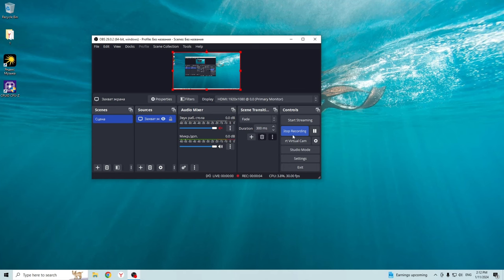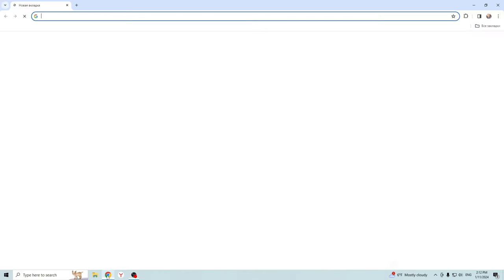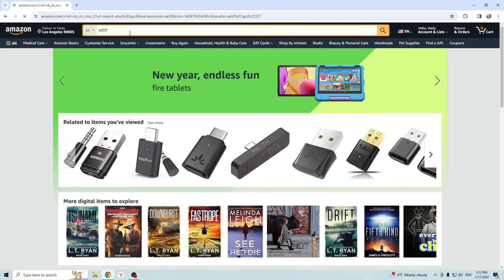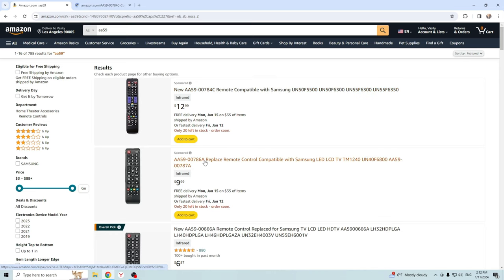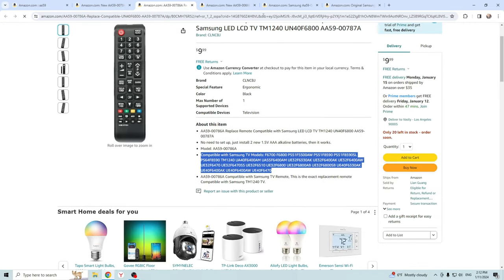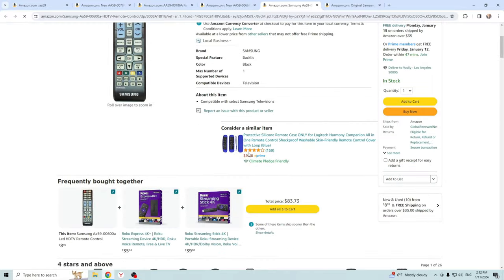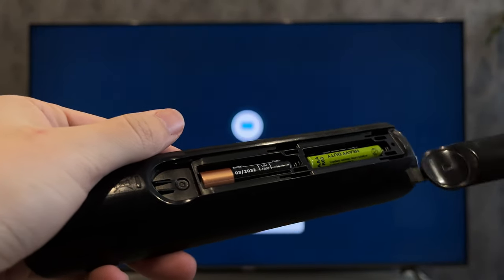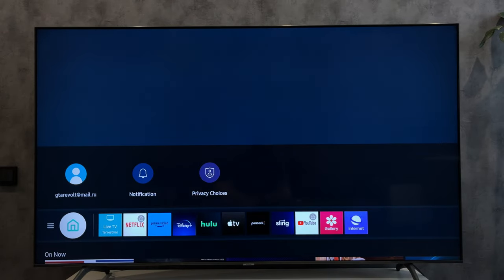How To Program Samsung AA59 Remote To TV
How To Program Samsung AA59 Remote To TV 2024
Today I will tell you how to program samsung aa59 remote to tv
Let's go.
Go to Amazon
In the search, enter the exact model of your remote control
The model can be viewed here
Check the compatibility
Important. The AA59 remote can only be used with Samsung TV
The AA59 remote control does not require programming. You just need to insert the batteries
If the remote control does not work, it means it is incompatible with your TV
That's it, now you know how to program samsung aa59 remote to tv